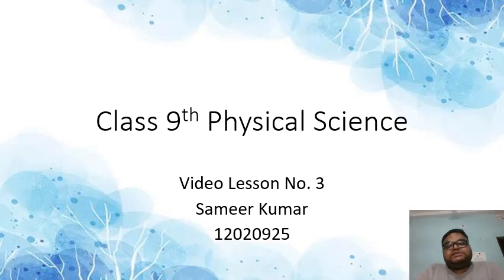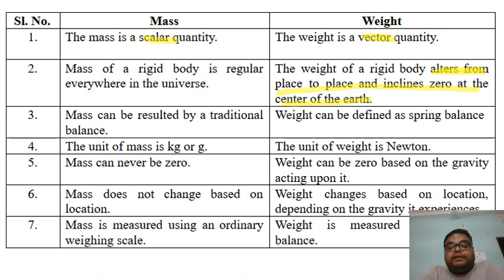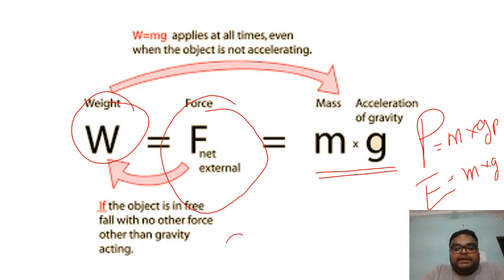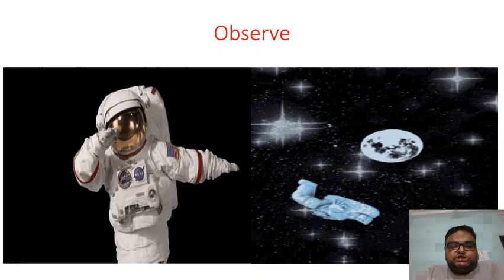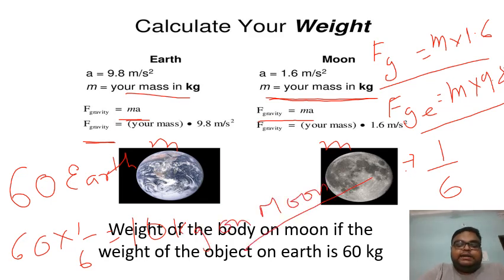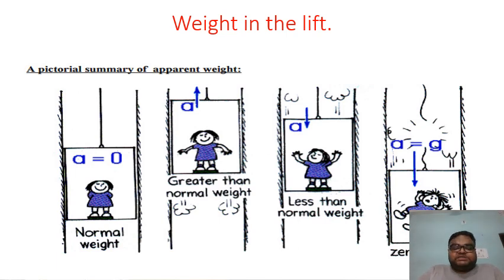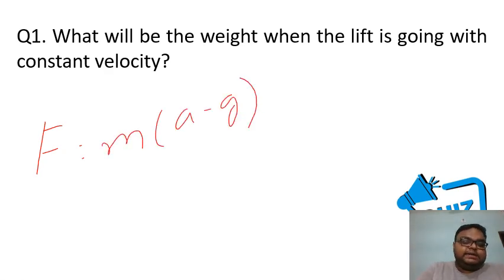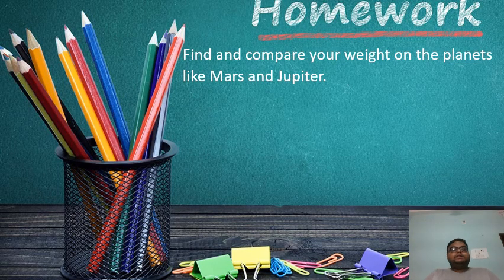Physical Science Video Class 3